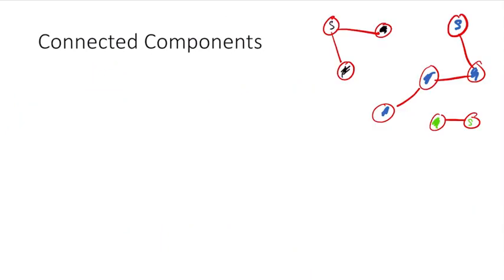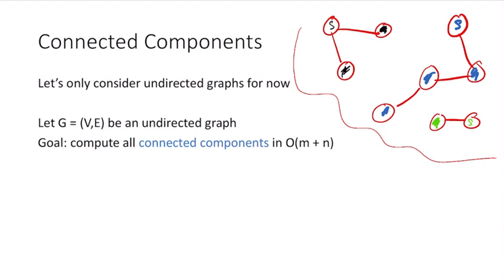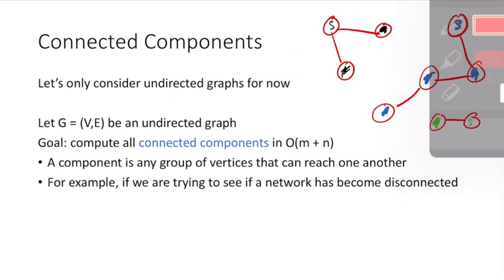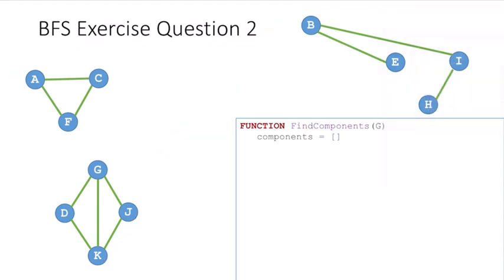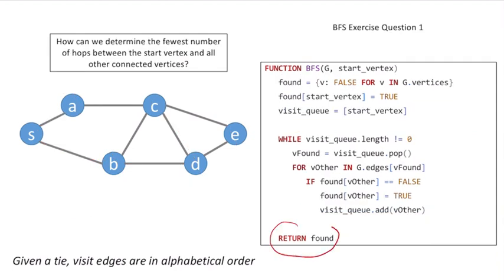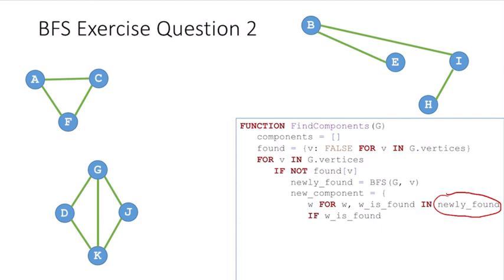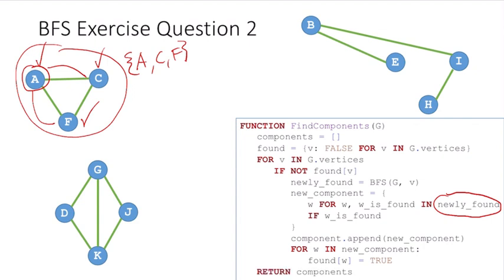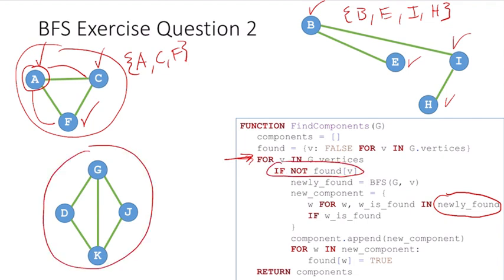Breadth First Search 4: Connected components